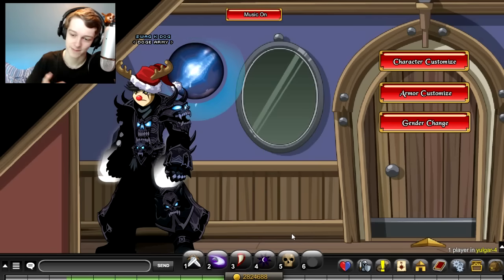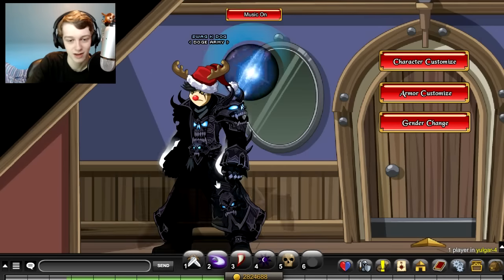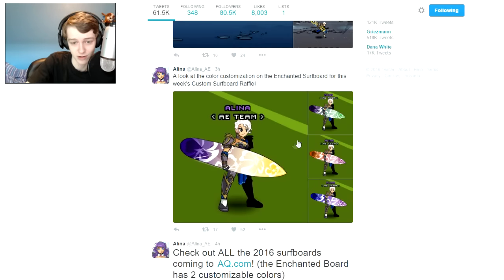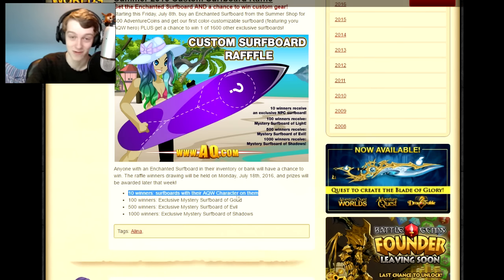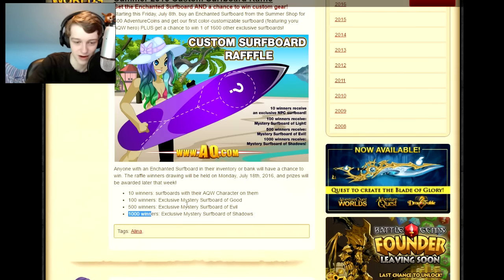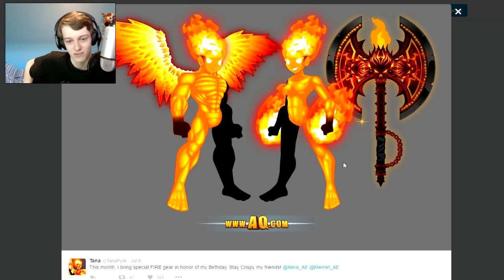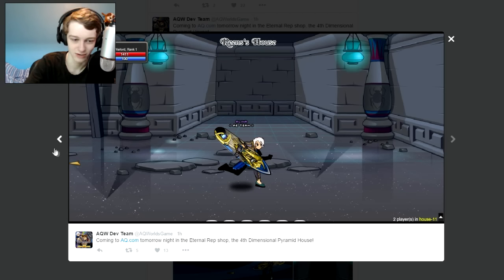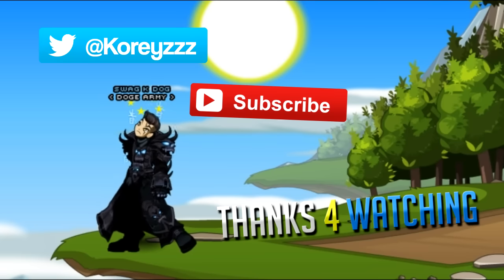WIN A CUSTOM SURFBOARD!!! AQW 2016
How to WIN A CUSTOM SURFBOARD!!! AQW 2016